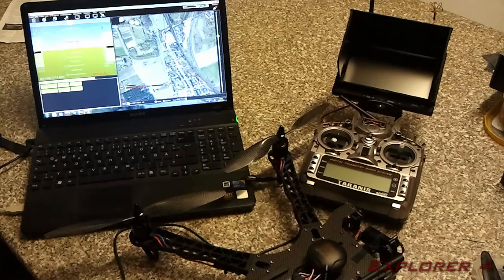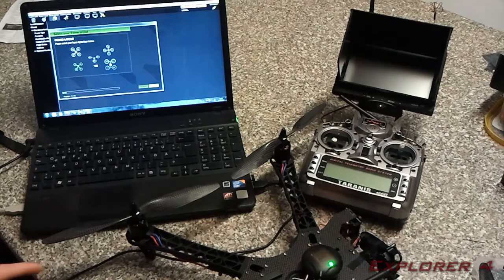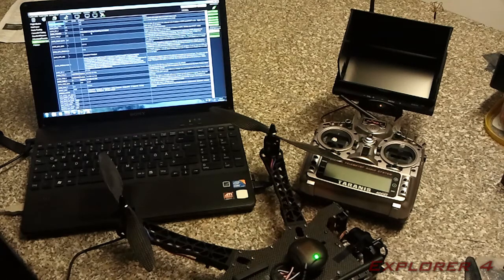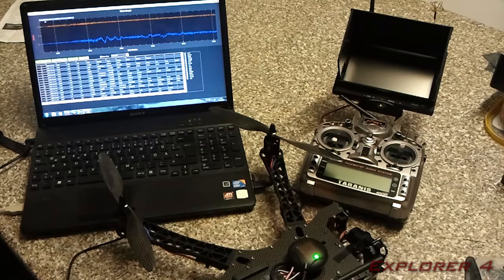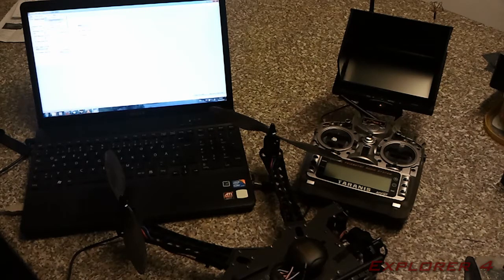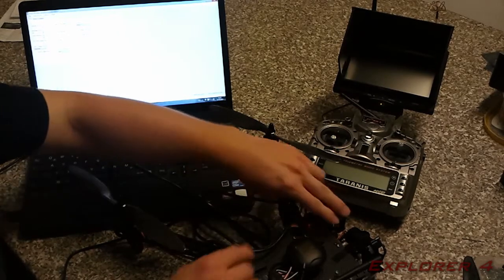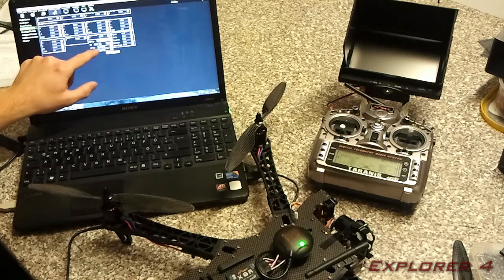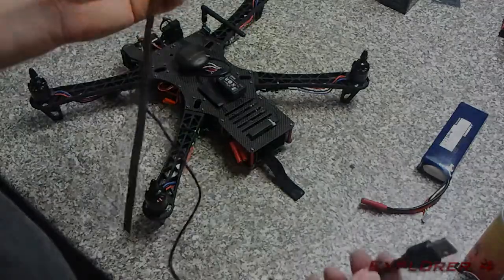Firmware upload and mission planner setup